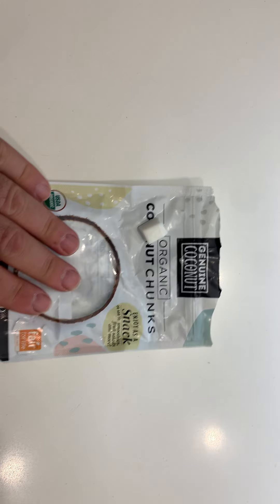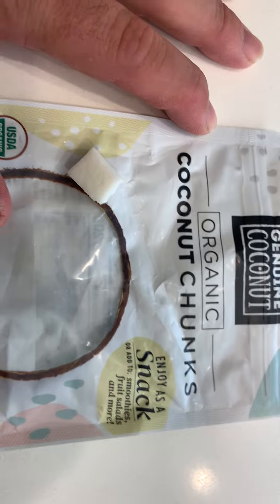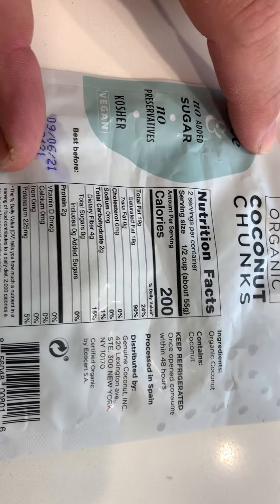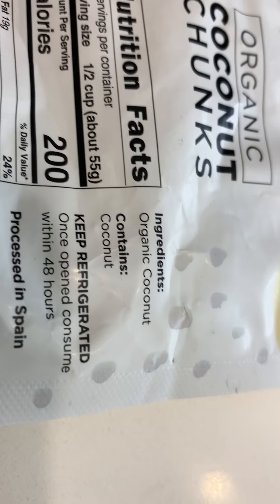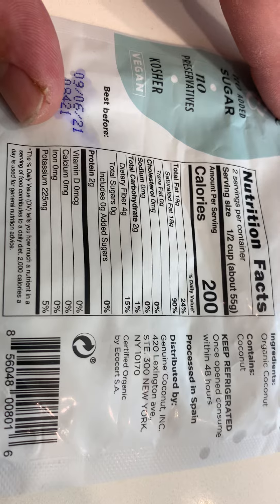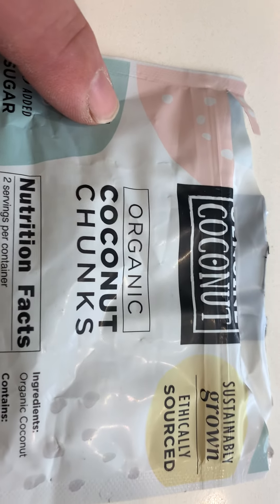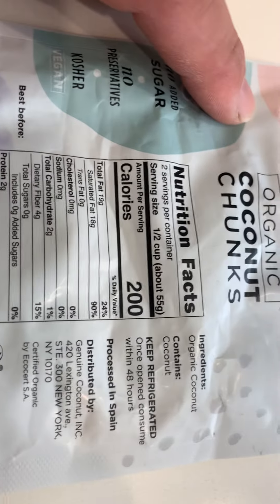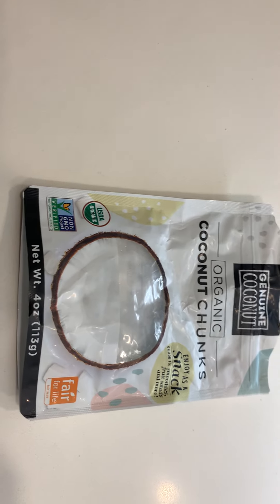Review: Genuine Coconut Organic Coconut Chunks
Great fresh-crisp flavor.
Organic and delicious.
Best raw coconut product on the market so far.
Healthy, and a great alternative to candy full of sugar. Great for kids and young adults as well.